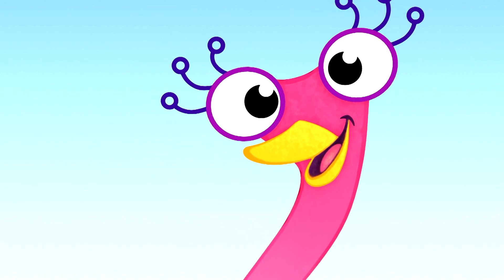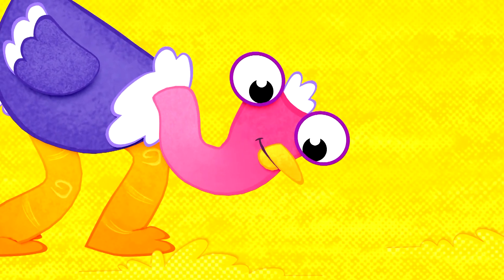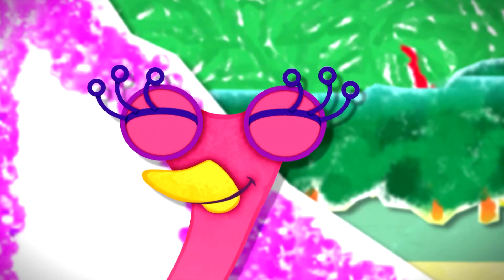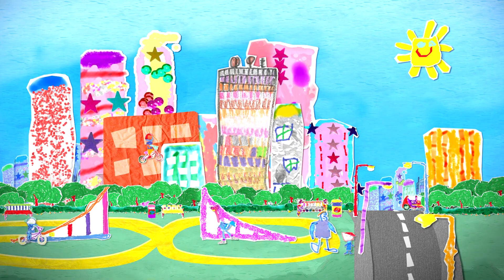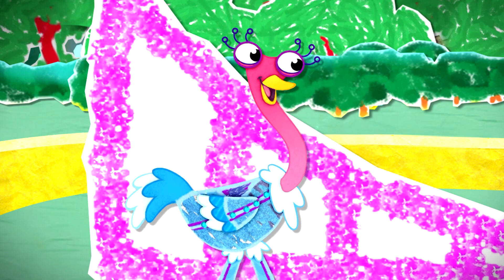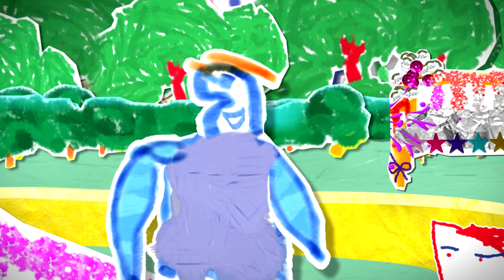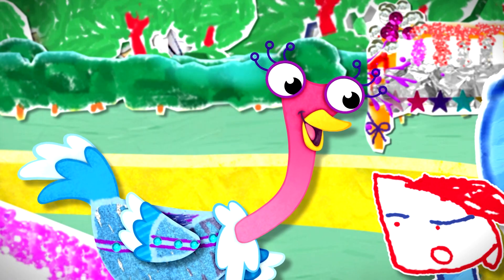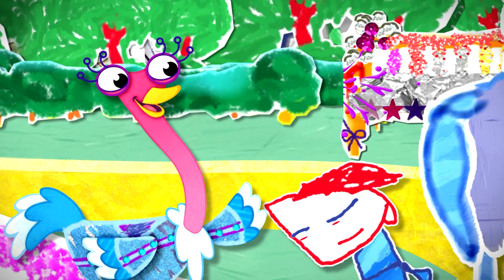Olive Joins a Street Dance Crew | Kids Cartoons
Olive pops up in a city and tries to help a street dance crew whose back flipper is late for their dance competition. Borrowing a pump from a BMX rider, she soon has her trainers so pumped up that they are super bouncy. Now she can jump, flip and spin with the best.

Little Zoo is a brand new YouTube channel for kids, packed with engaging stories, delightful characters and delivered through the best quality animation.

Get ready for number fun with the Numberblocks, word magic adventures with the Alphablocks, creative escapades with Olive the Ostrich and brand new shows coming soon!

Tune in to Little Zoo for new episodes and compilations every week!